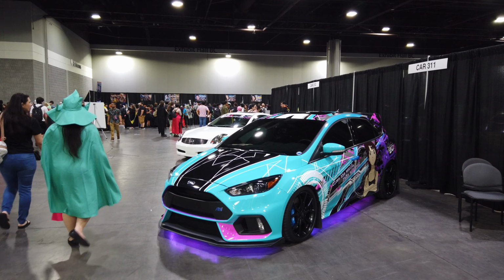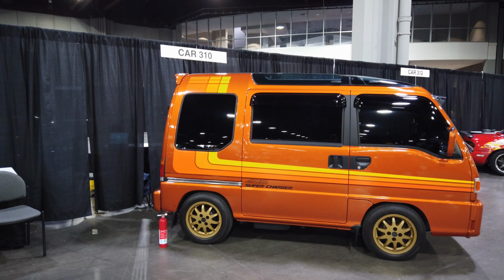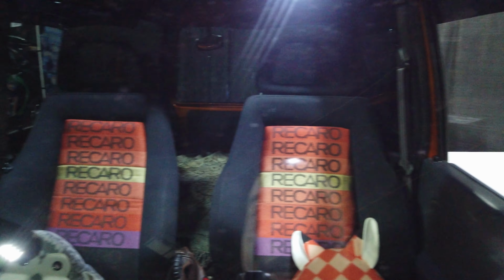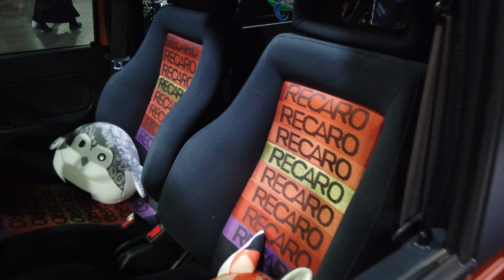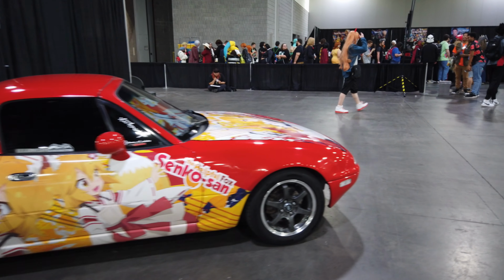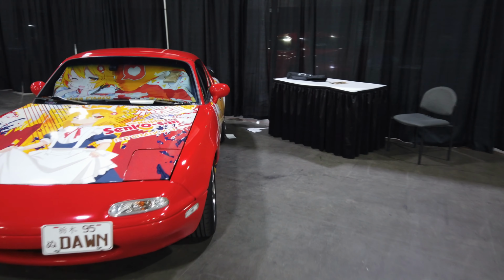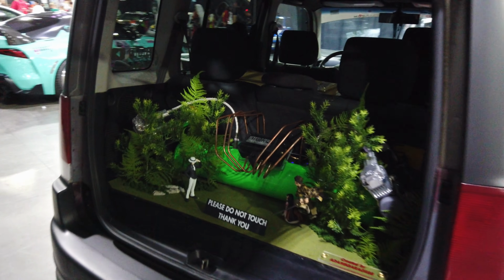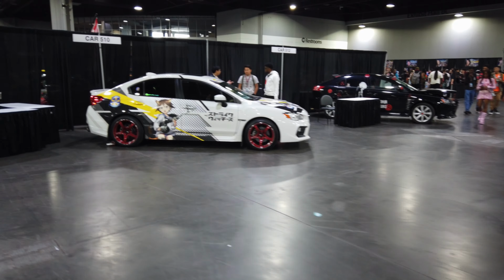Momocon 2023 - Cosplay, Itasha and More at the Georgia World Congress Center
We attend Momocon 2023 in Atlanta and check out the cars, cosplay and all of the other anime, etc on display.

Parts for my BMW:
OE Replacement Gas Cap for F10
Carbon Fiber Rear Trunk Spoiler Wing 5 Series F10 4D Sedan & F10 M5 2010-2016
F10 Grille Gloss Black
BMW 5 Series F10 V Brace Covers 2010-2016
LED Door Projector
Trim removal kit
Floating center caps
LLKUANG 360-Degree Rotary Cell Phone Holder
Key Case
Key Chain
Chemical Guys Nonsense All Surface Super Cleaner
Jaronx 7PCS Door Handle Kit for BMW 5 Series F10/F11

How I film my videos:
DJI Pocket 2 Creator Combo
DJI Pocket 2 Charging Case
DJI Mic (2 TX + 1 RX + Charging Case)
Insta360 X3 - Waterproof 360 Action Camera
Insta360 114cm Invisible Selfie Stick
insta360 X3 Sticky Lens Guards
Insta360 X3 Utility Frame